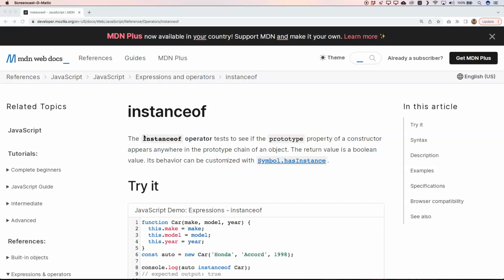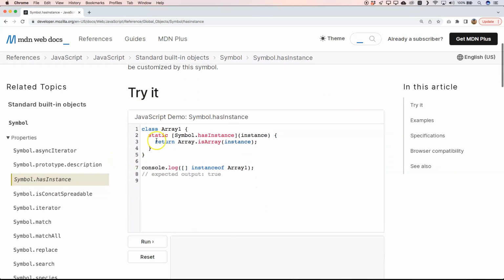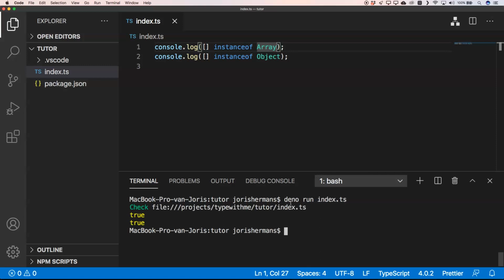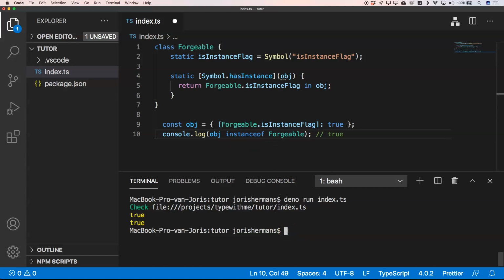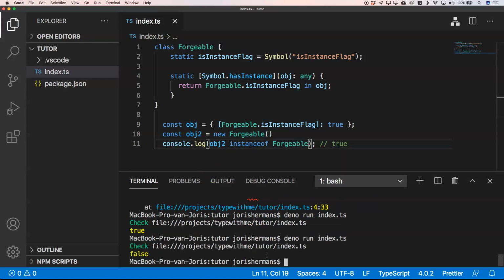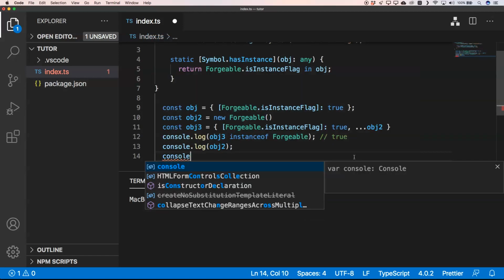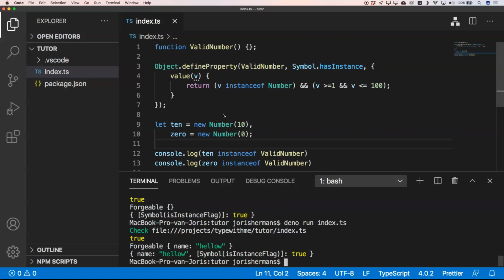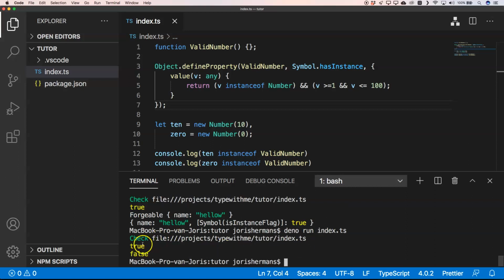manipulate behavior instanceof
Manipulate behavior instanceof will be explained in this video but be carefull. If your team mates don't know what you are doing it can be dangerous but also very powerfull.

Learn about a concept in javascript.